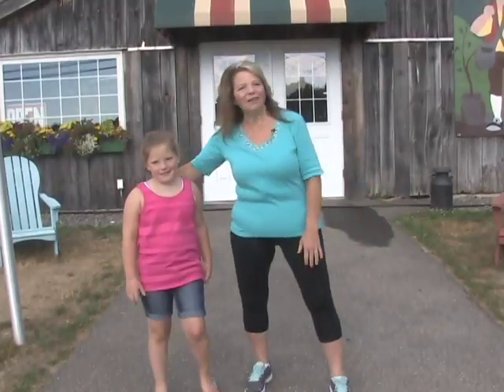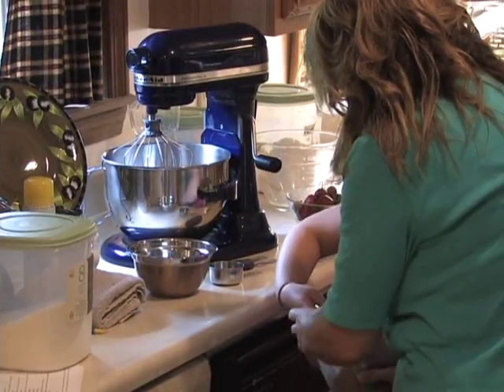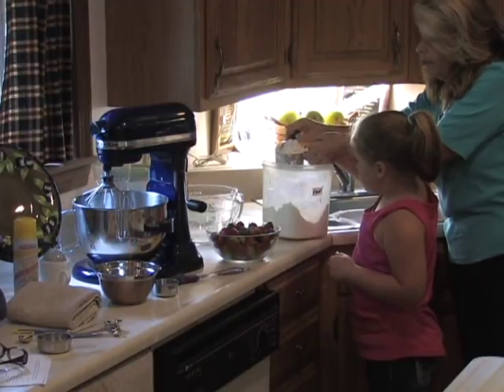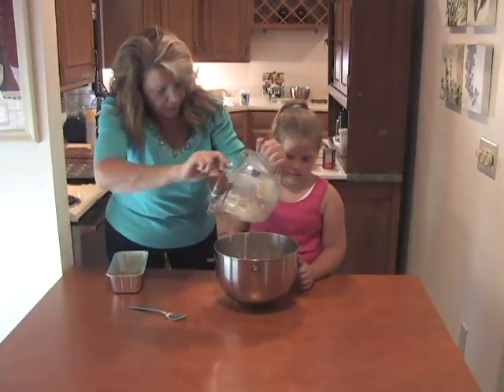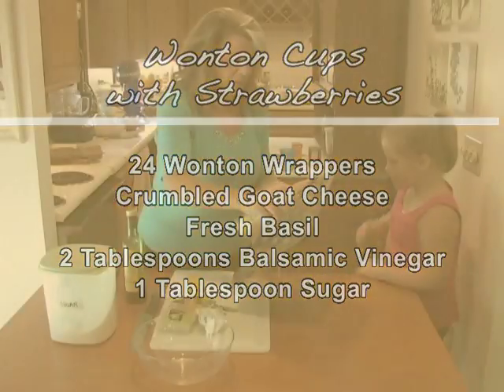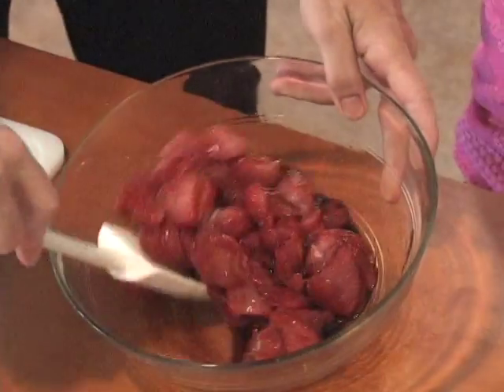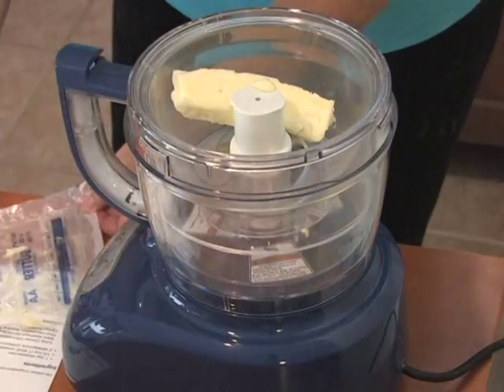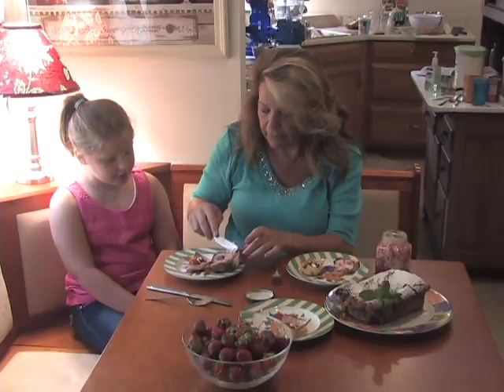Anna Marie's Euro Kitchen - Episode 7 2016